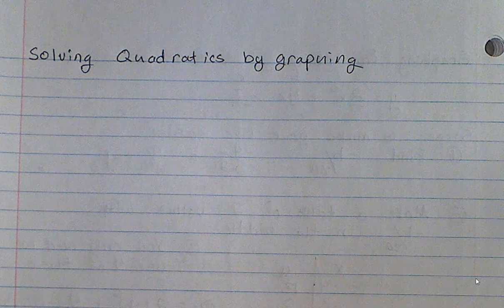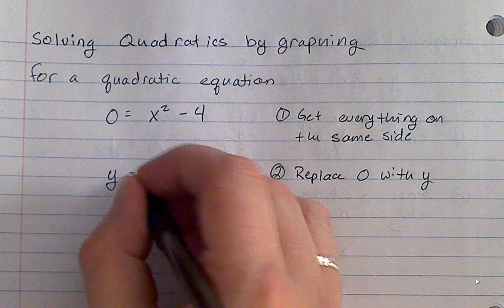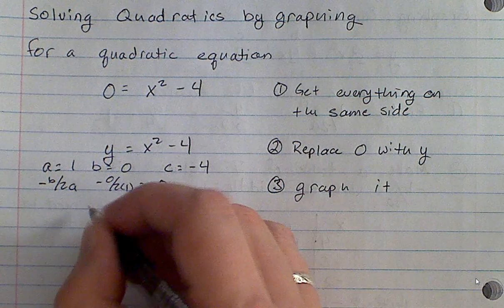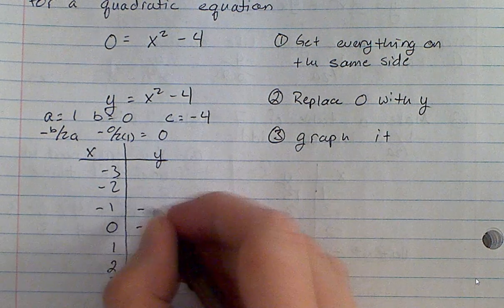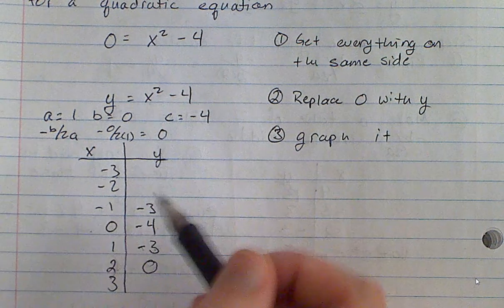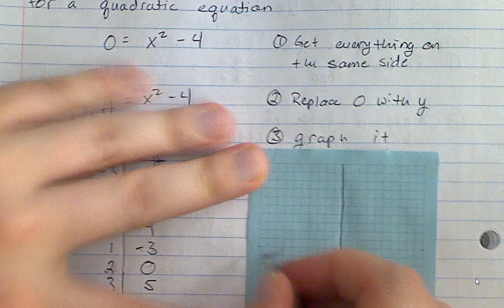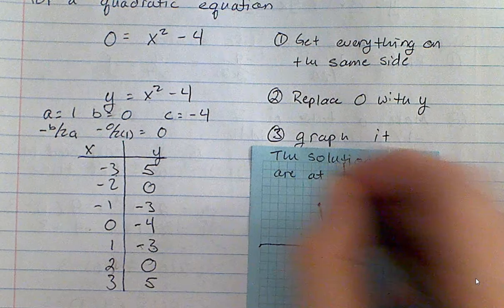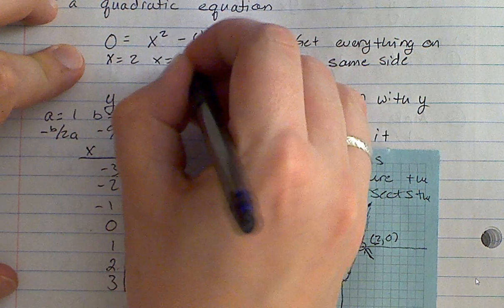Algebra 1 Solving Quadratics by Graphing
Notes for solving quadratics by graphing